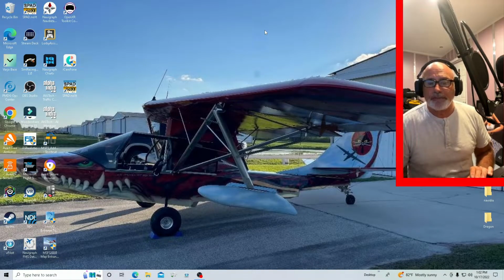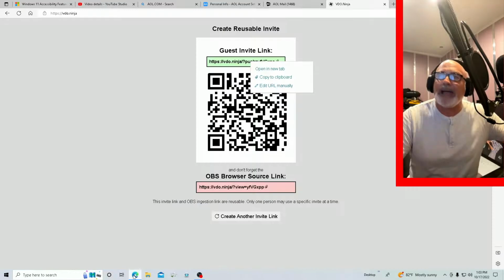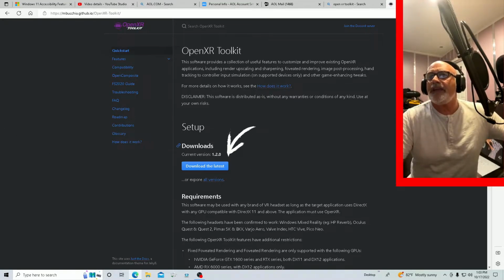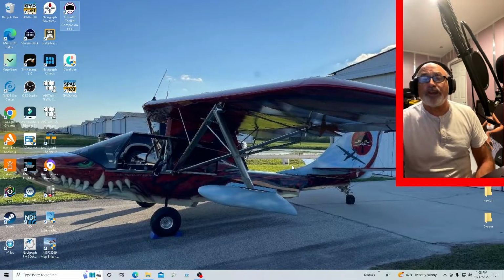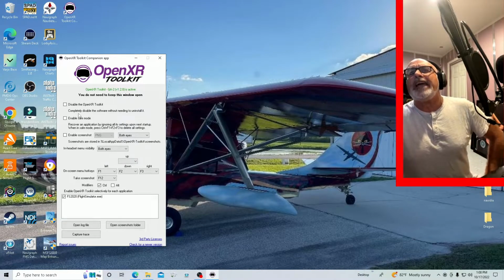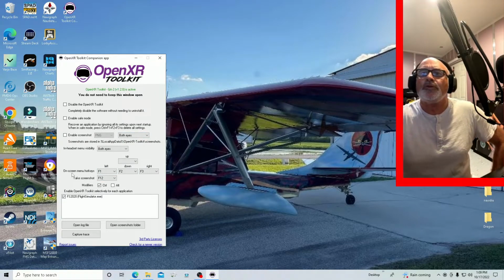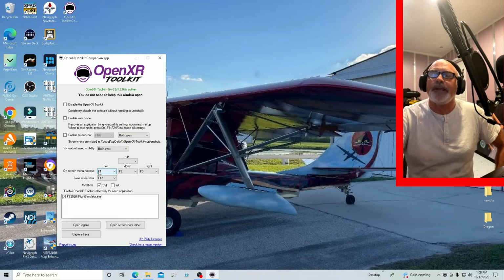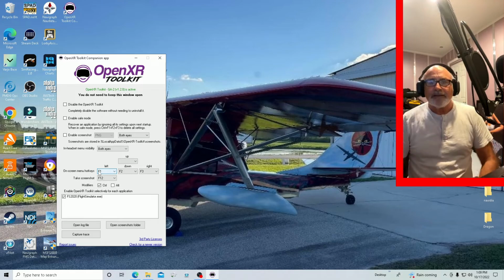SIMPLE WAY ON HOW TO DOWNLOAD AND USE OPEN XR TOOLKIT FOR MICROSOFT FLIGHT SIMULATOR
A SIMPLE WAY ON HOW TO USE OPEN XR TOOLKIT FOR THOS OF YOU WHO HAVE VR HEADSETS TO MAKE YOUR MSFS 2020 MUCH MORE REALISTIC AND ENJOYABLE